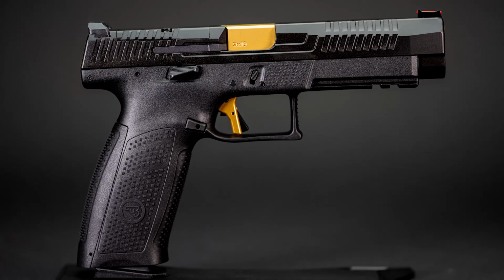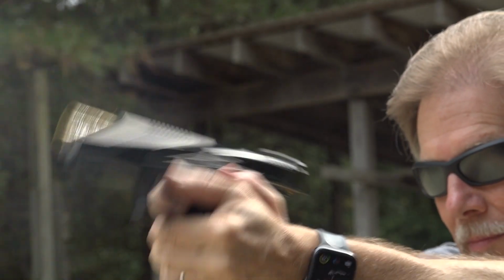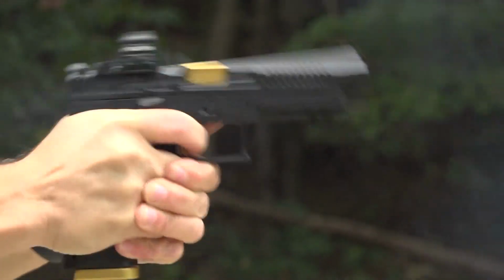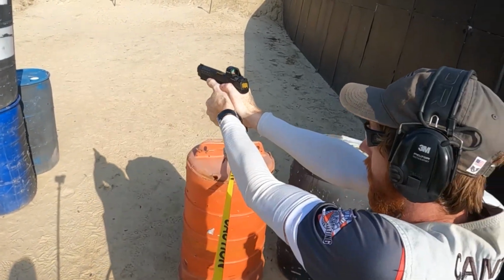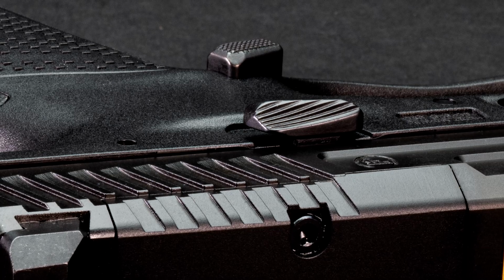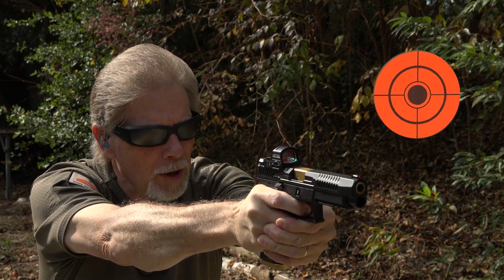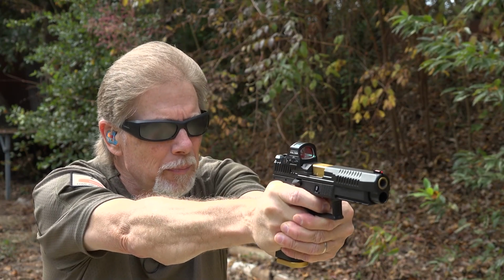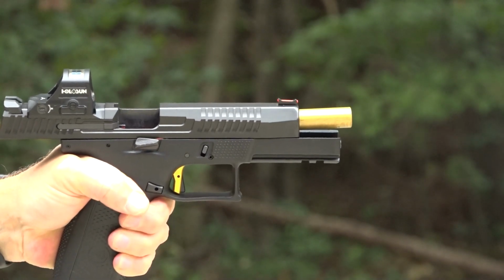CZ P-10-F Competition Ready